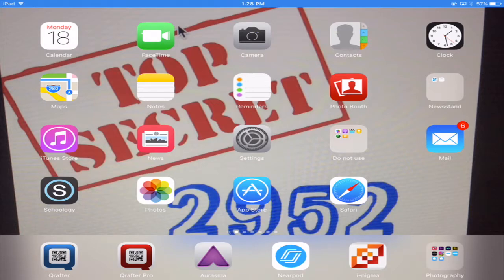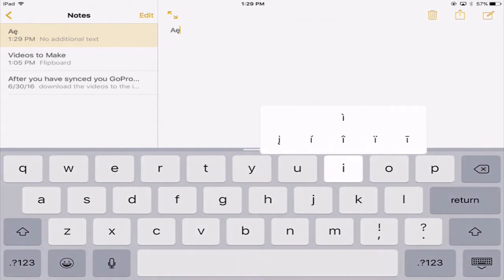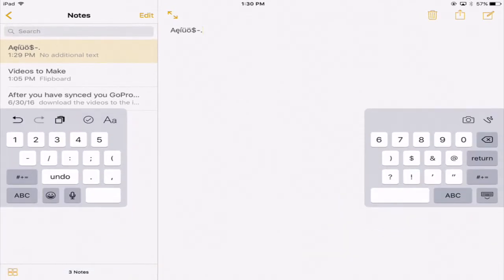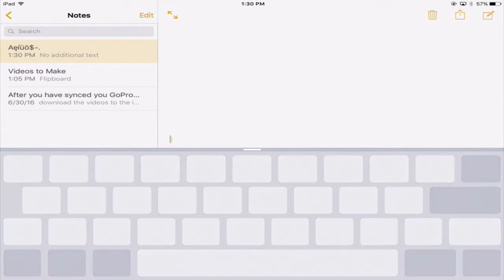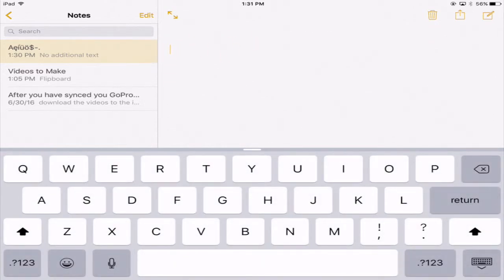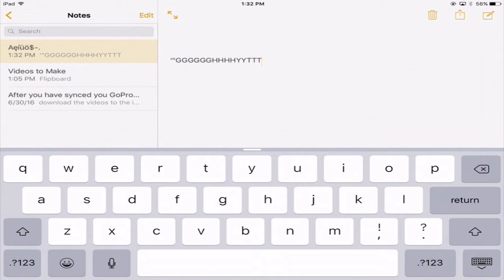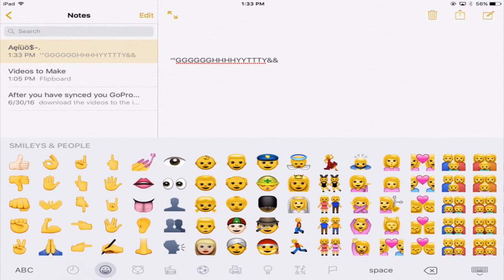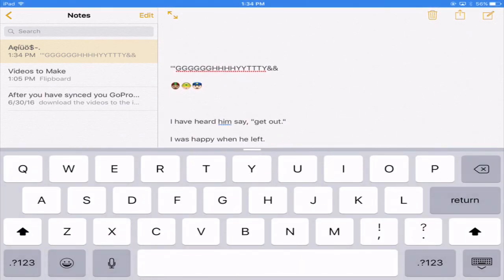Keyboard Tips and Tricks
A few basic keyboard tricks to use on your iPad to make life easier.